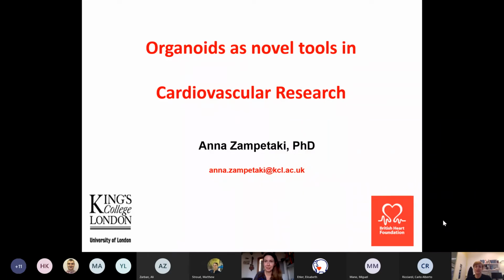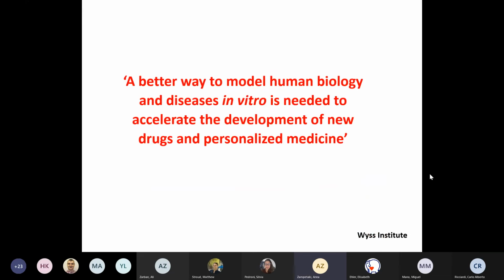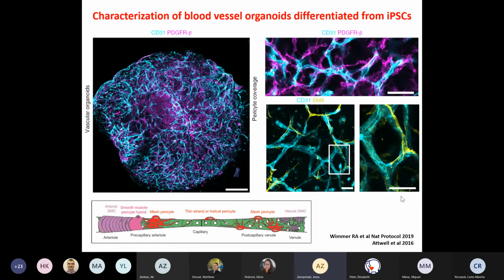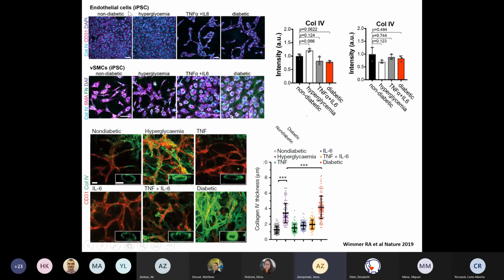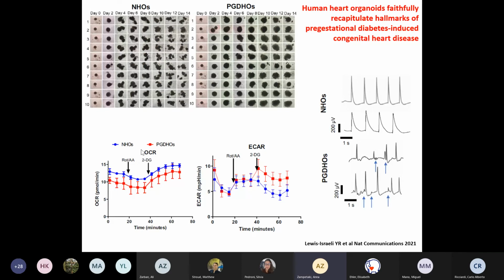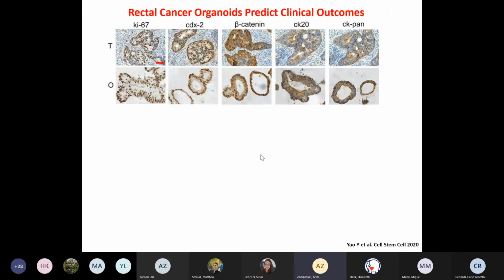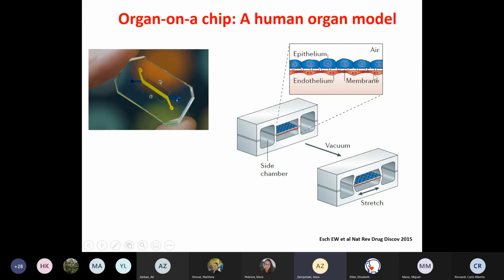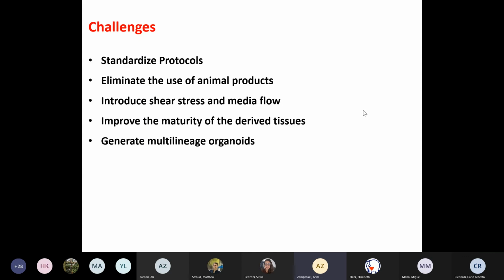Organoids as novel tools in Cardiovascular Research Source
As part of the BHF Centre series of Technology Workshops, Dr Anna Zampetaki explores how organoids can be utilised in cardiovascular research.